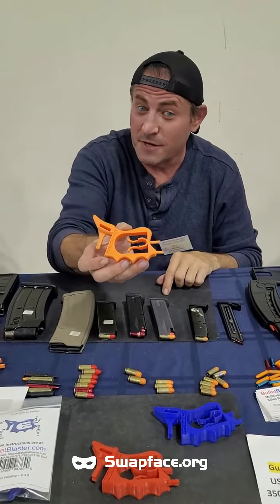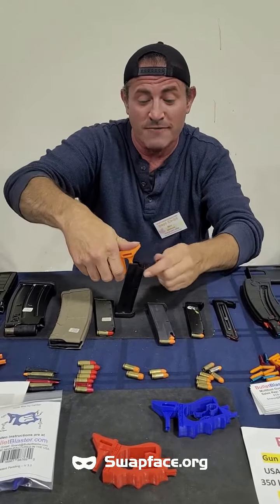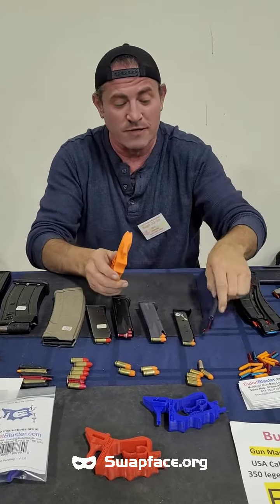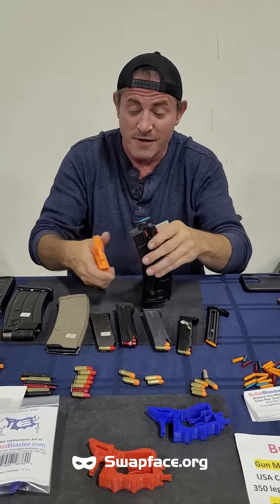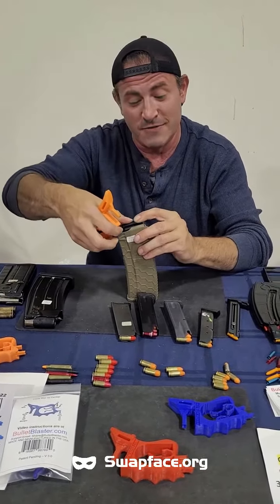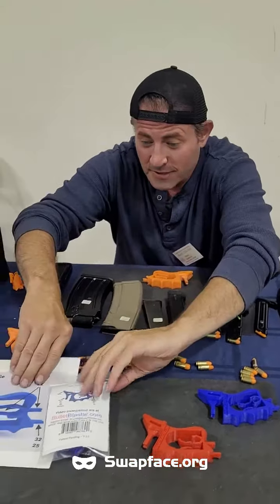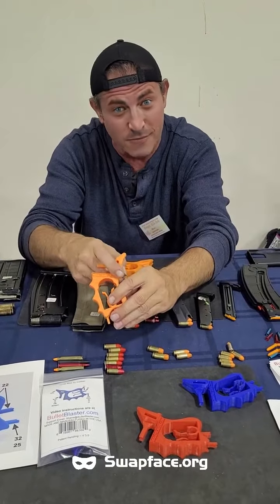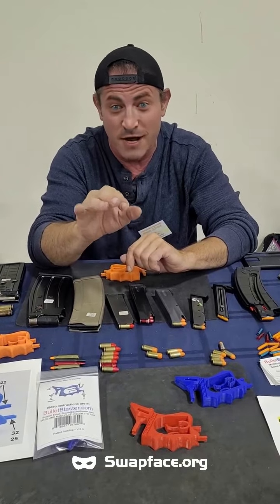Demo Loading any type of gun magazines using the bulletblaster.com gun mag loading tool.